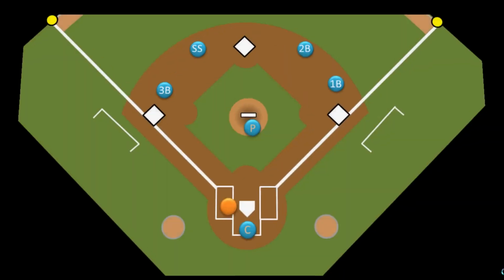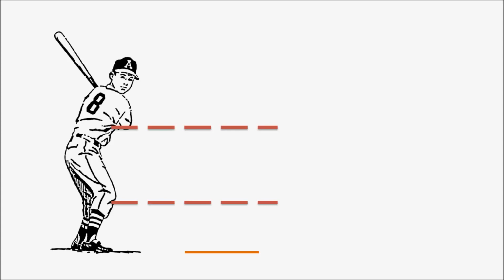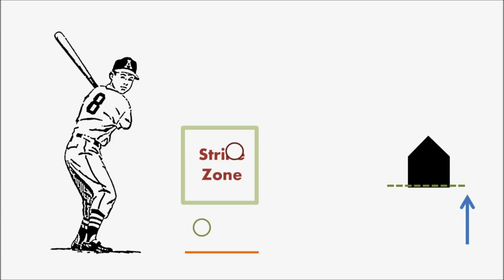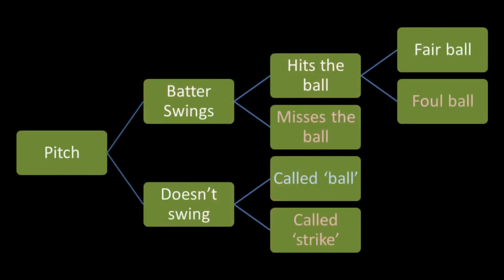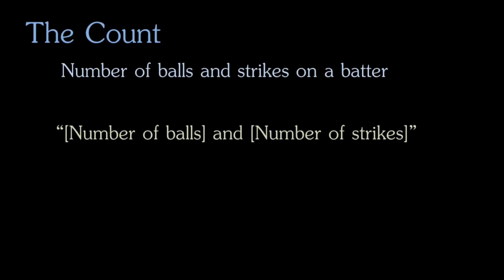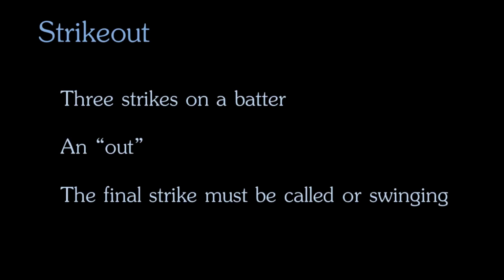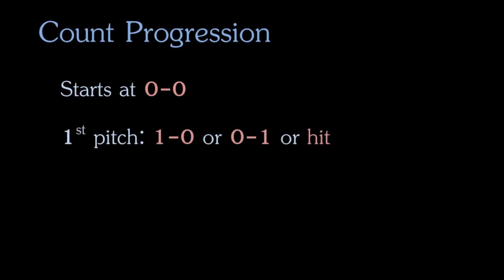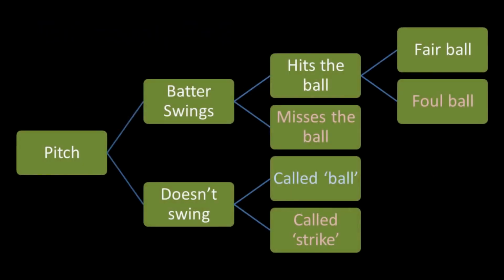Intro to Baseball: Balls, Strikes, and The Count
Thanks